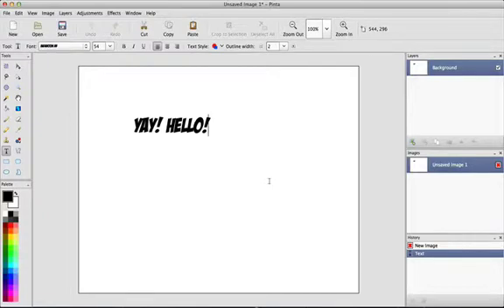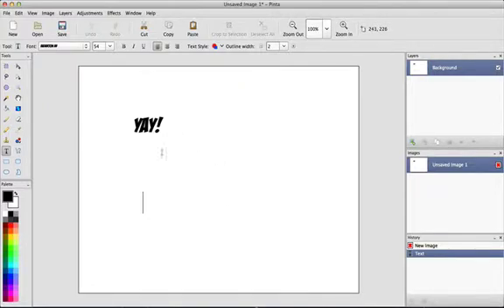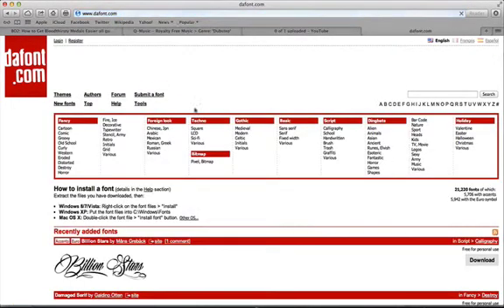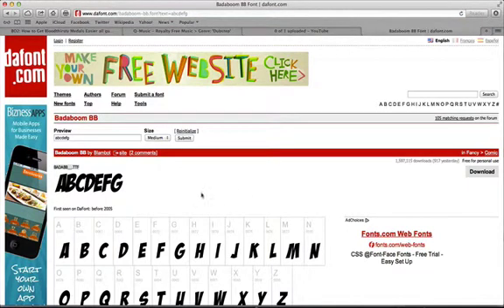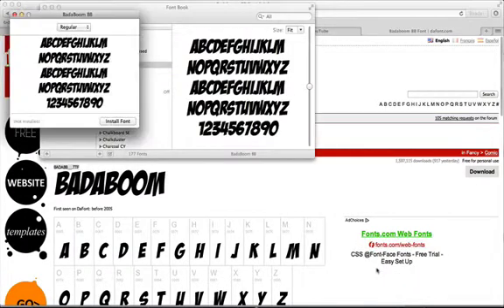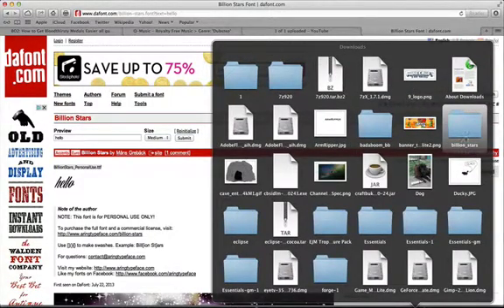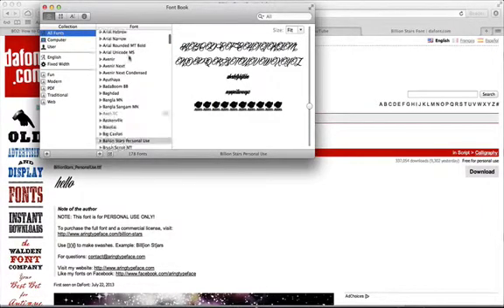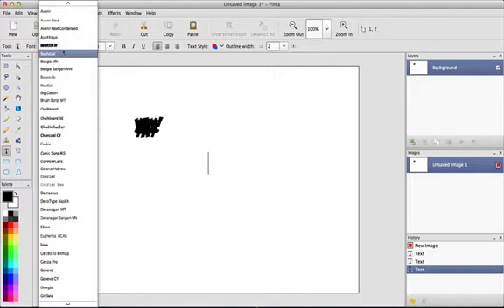Tutorial | Install a Font for Pinta! [MAC]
[IMPORTANT]
Hey, Kimosabi! Just wanted to show you how to install font for your Mac!